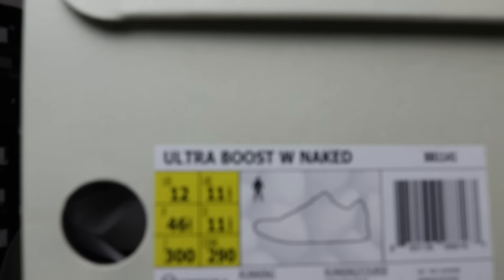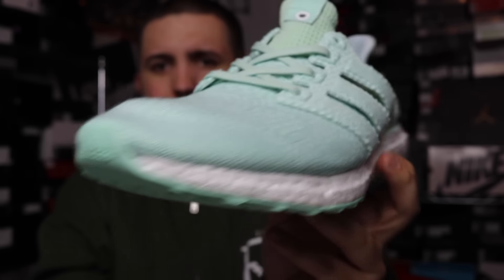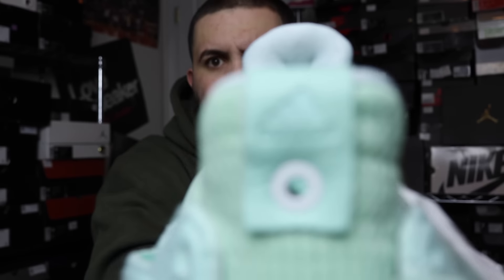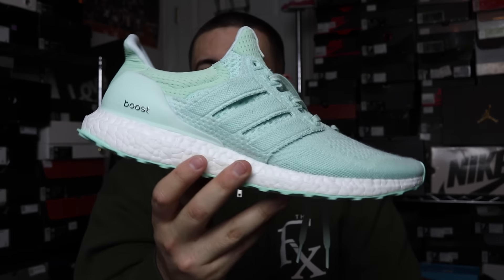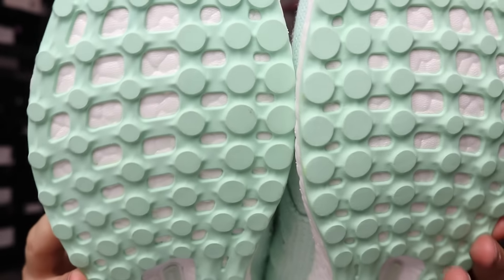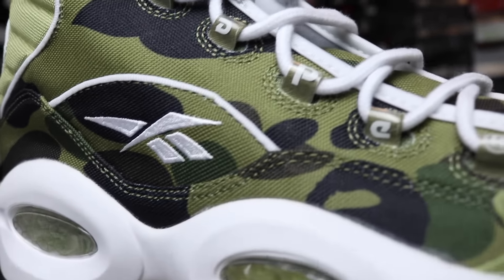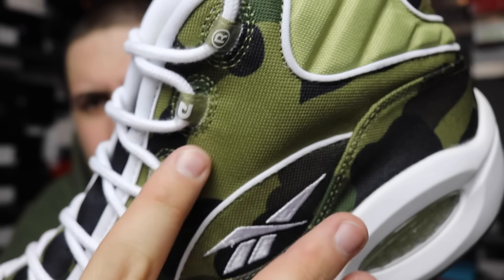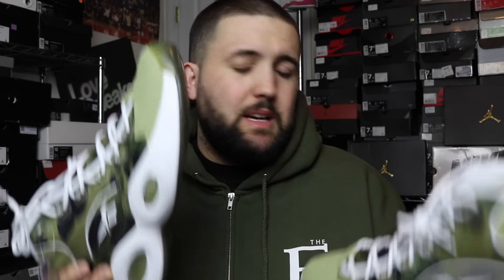ADIDAS ULTRA BOOST "NAKED" & REEBOK QUESTION "BAPE" EARLY UNBOXING!!!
COMMENT AND LET US KNOW WHAT YOU GUYS THINK!

THE FIX KICKS
BUY-SELL-TRADE- CONSIGNMENT
2249 THE ALAMEDA